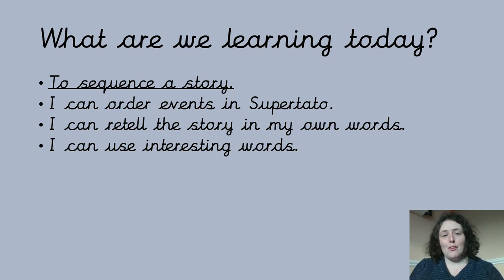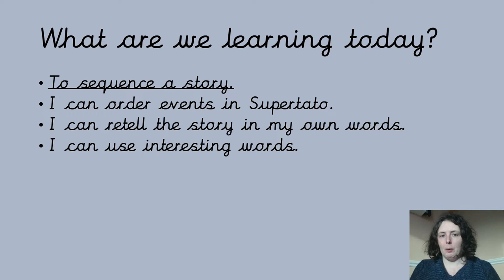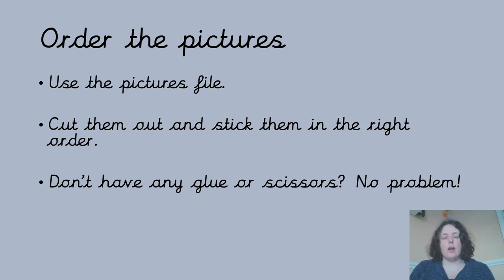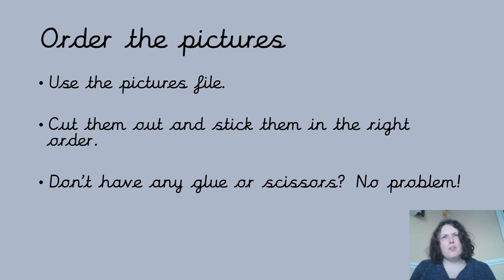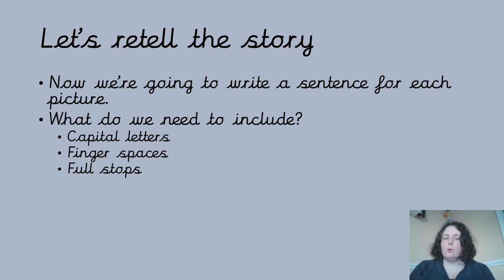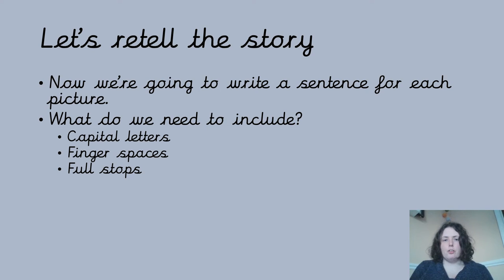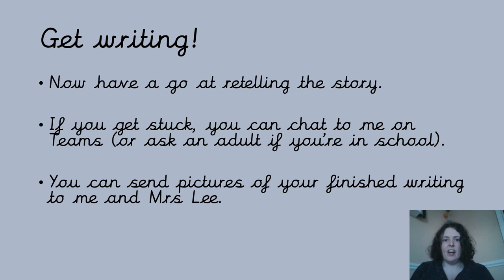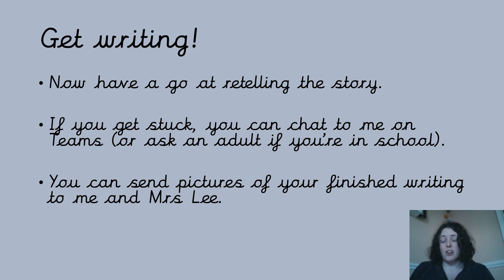YEAR TWO English introduction 6th January 2021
A video for Year 2 children to support English work